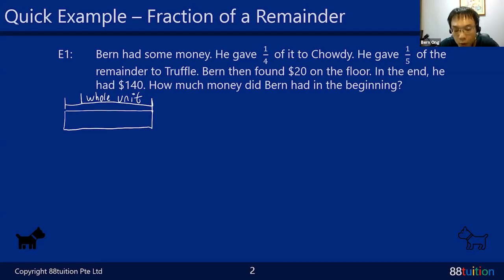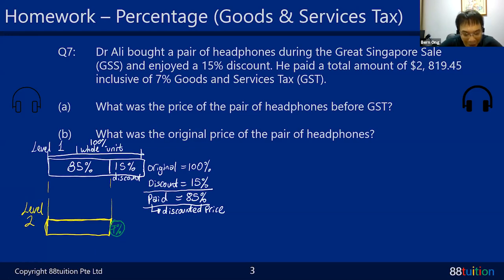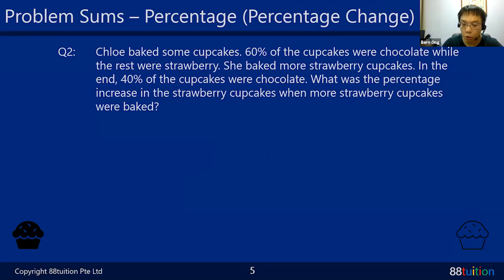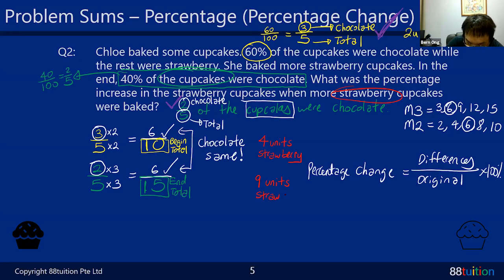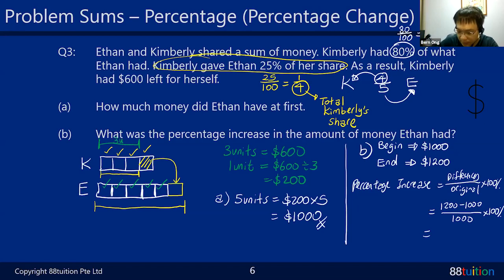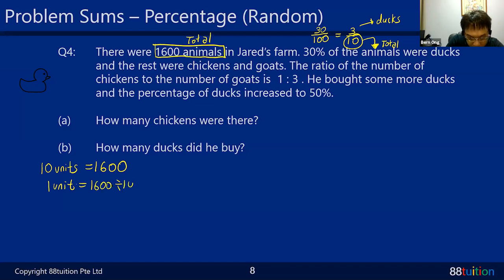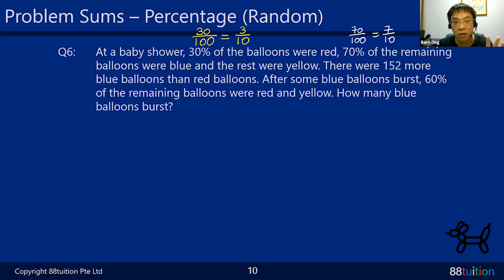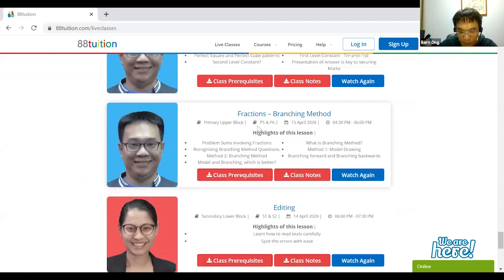Solving Problems based on Percentages!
Highlights of this lesson :
Problem Sums involving Percentage
Finding Hidden Clues
KPO + E2M +Model Drawing
Who is Most Useful in BIG 4?